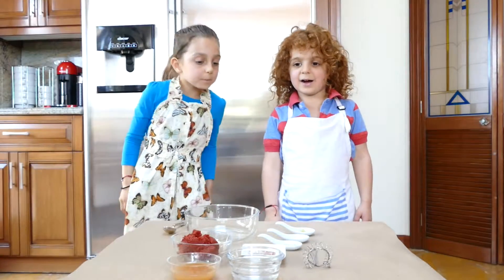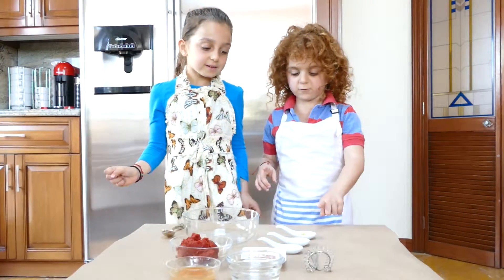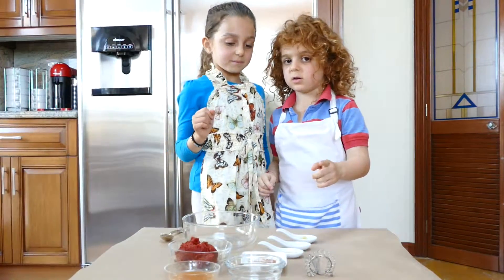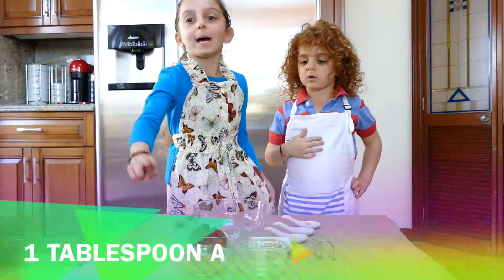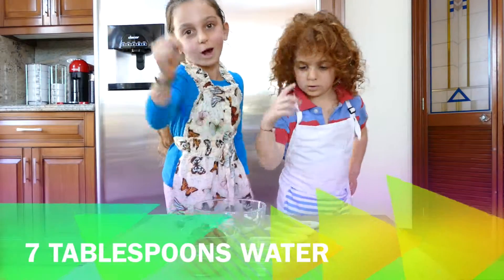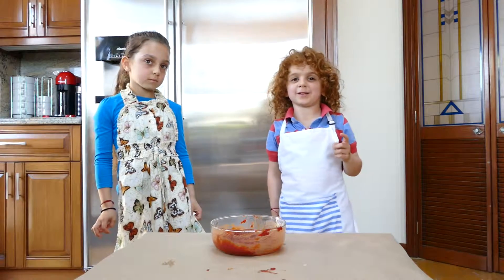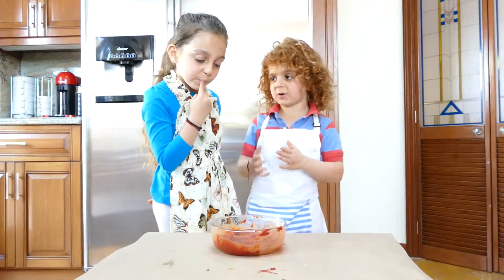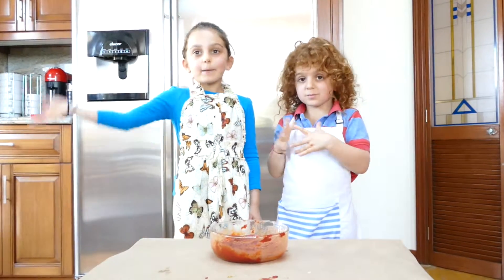COOKING WITH BENJI & ISABELLA: Homemade Ketchup!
Classic Tomato Ketchup has been a kitchen staple for decades. We decided to take on the challenge of recreating this condiment with better-for-you ingredients and the result is TASTY! We dipped our Coconut-Crusted Chicken Tenders in the Ketchup and the kids went crazy for more!

Ingredients:
2 Cloves of Garlic, Crushed
1/2 Teaspoon Salt
1/4 Teaspoon Mustard Powder
1.5 Teaspoons Honey
One 6-ounce Can of Tomato Paste
1 Tablespoon Apple Cider Vinegar
7 Tablespoons Water

Instructions:
1.) Simply combine all ingredients in a medium bowl and thoroughly mix together using a small whisk.